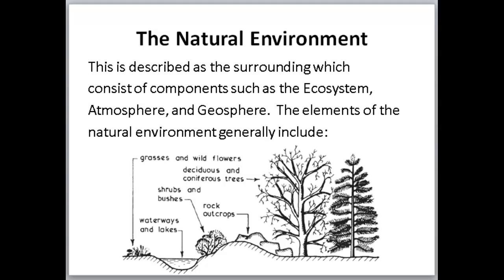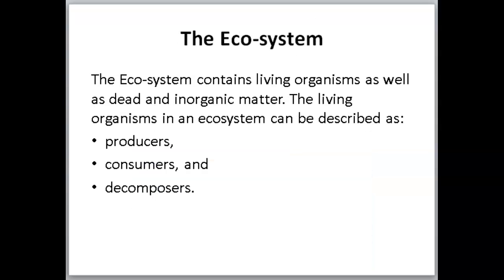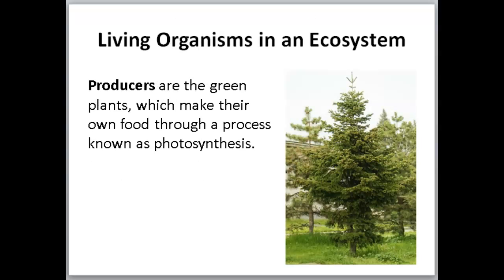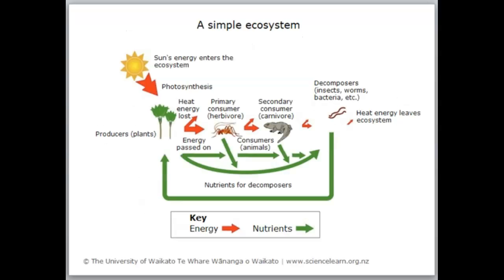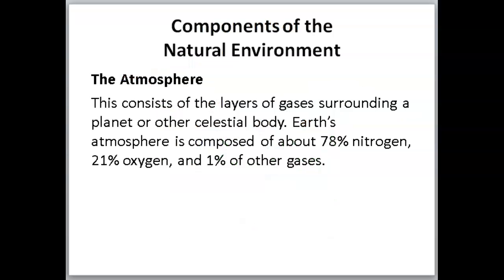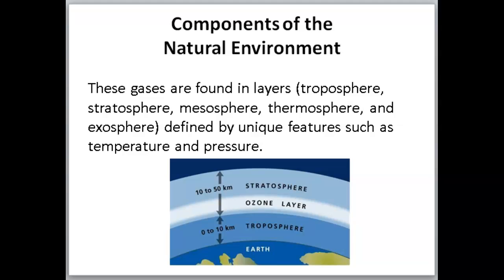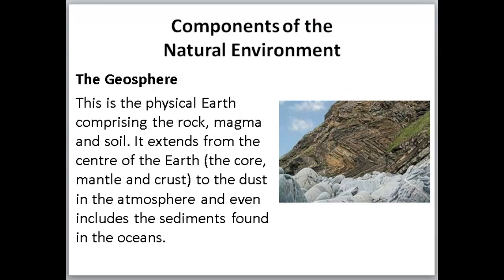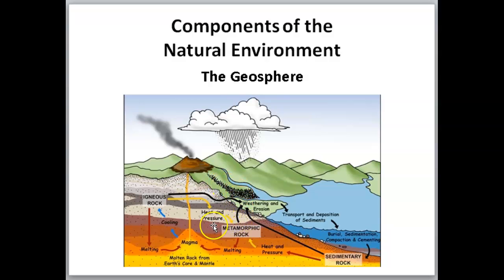The Natural Environment